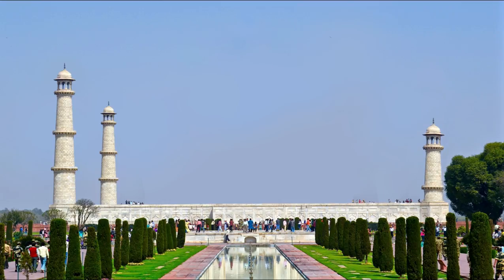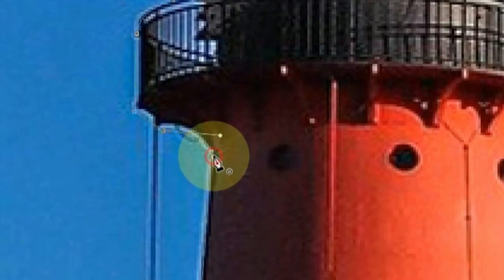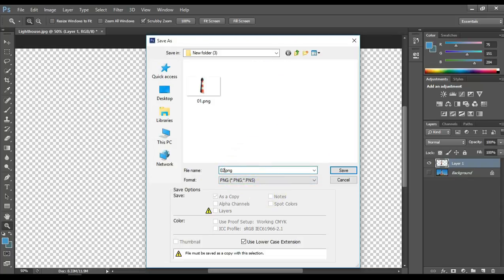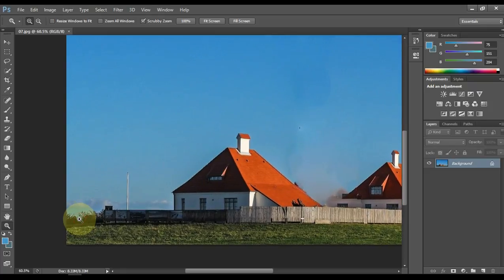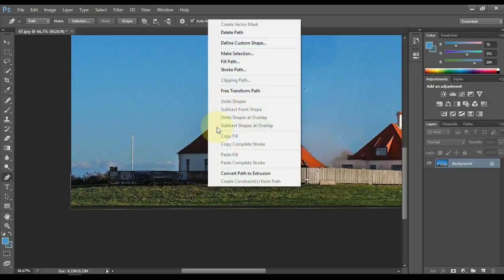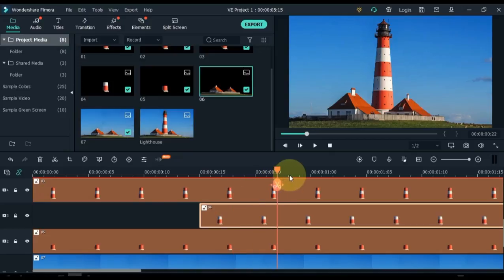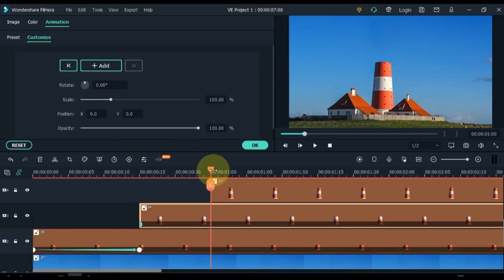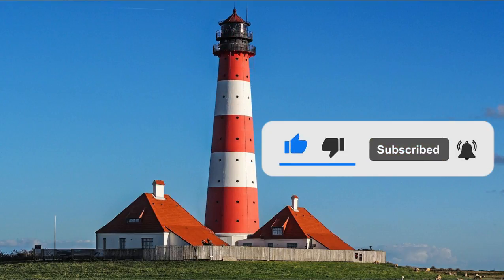Building Growth - Filmora X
In this video I am going to show you how to make building growth effect in Filmora x. Check out!!

Filmora,
Video enhancer,
Filmora x,
How to increase video quality,
How to remove background in filmora,
Filmora,
Video enhancer,
Filmora x,
Filmora masking,
How to enhance video quality,
How to remove background in filmora x,
How to improve video quality,
Enhance video quality,
Masking in filmora x,
Filmora text Effects,
How to remove background in filmora 9 without green screen,
Filmora x tutorial,
Filmora tutorial,
Typing games for pc,
Filmora face swap,
How to remove background in video filmora,
Typing games,
Video enhancer app Android,
Filmora effects,
Low quality video to high quality converter,
How to increase quality of video,
Typing game,
Filmora video editor,
Remini video enhancer,
How to change background in filmora x,
Filmora tips and tricks,
How to enhance video quality on android,
Filmora tricks,
How to make your video high quality,
Filmora x effects,
Video quality enhancer app,
How to make video hd,
How to make video quality better,
Video enhancer app,
How to change face in video,
Filmora remove background without green screen,
Increase video quality,
How to improve quality of a video,
Filmora editing tricks,
How to make video clear,
Wondershare filmora,
Filmora 11,
Filmora 10,
How to hd video,
How to make hd video,
Filmora 9,
Filmora advanced editing tutorial,